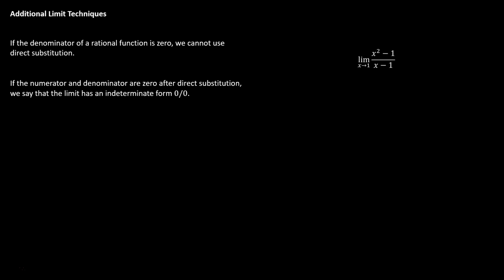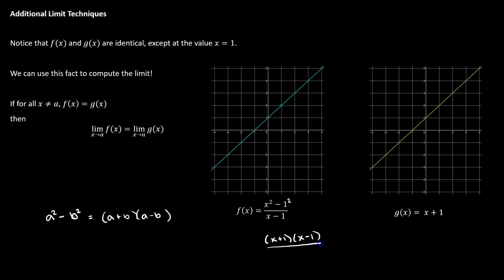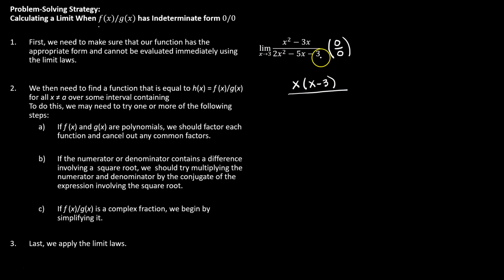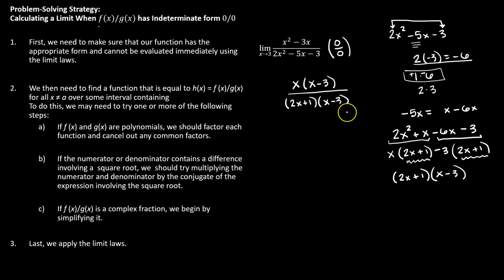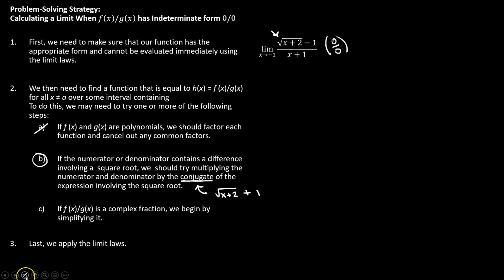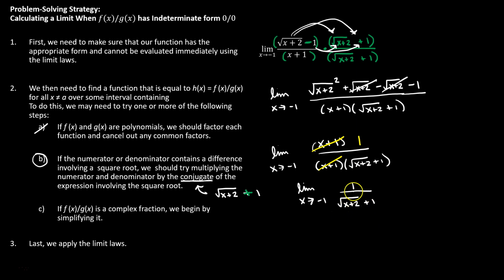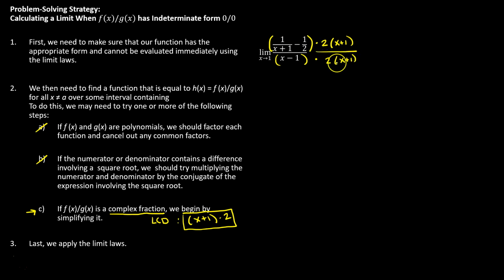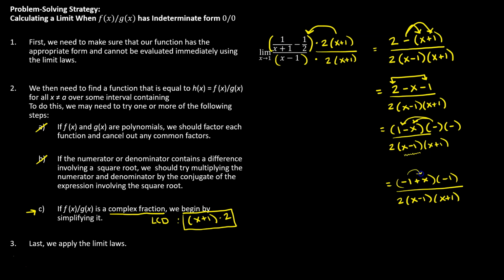2.3 Limits With Indeterminate Form